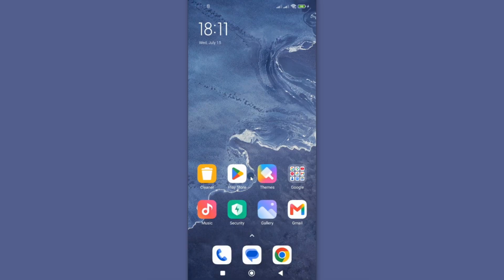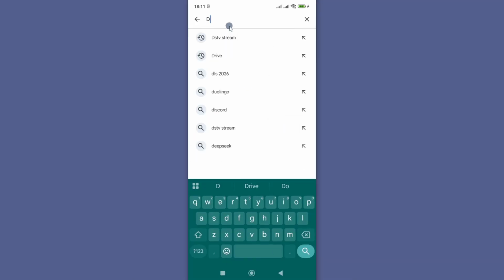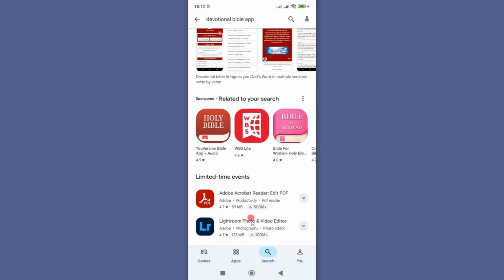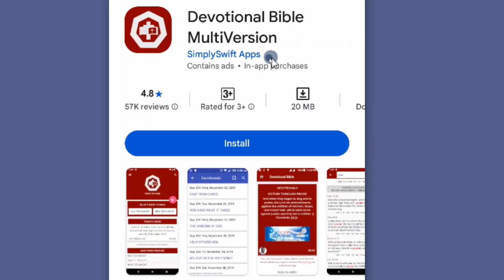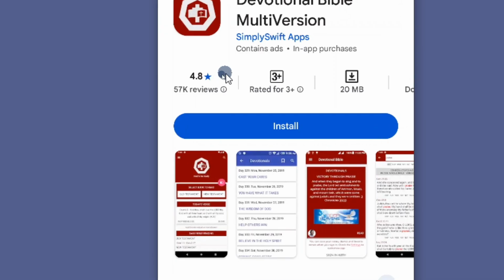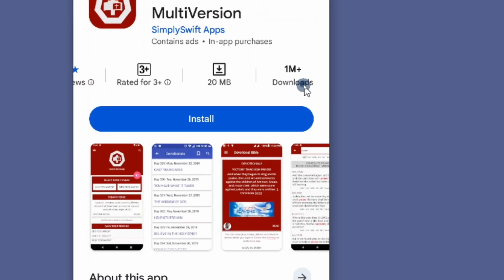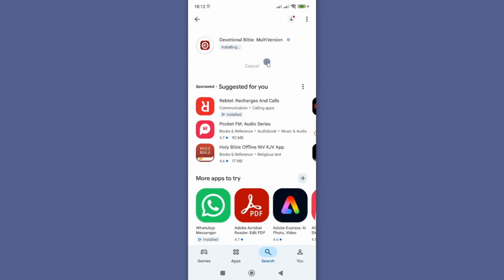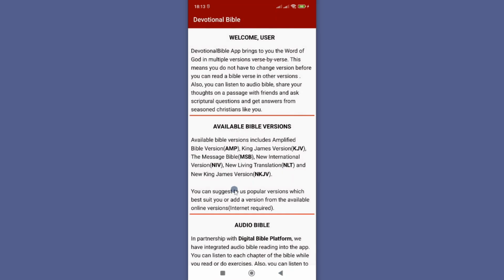How To Install The Right Devotional Bible App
In this video, you'll learn how to install the right Devotional Bible app on your smartphone quickly and safely. If you're looking for a trusted Bible app with daily devotionals, Bible reading plans, and inspirational content, this step-by-step guide will help you find and install the right app while avoiding fake or unofficial versions.

📌 What you'll learn:

How to find the official Devotional Bible app
How to identify the right app before downloading
How to install the app from the Google Play Store or Apple App Store
How to avoid fake or duplicate Bible apps
How to set up the app and start reading daily devotionals and Bible passages

Follow this simple tutorial to install the right Devotional Bible app and strengthen your daily Bible study and devotional routine.